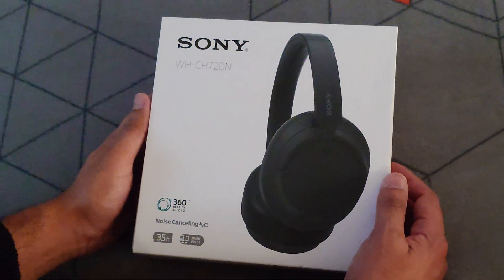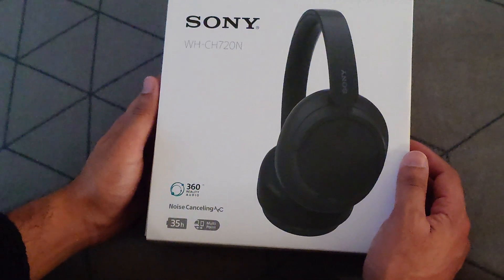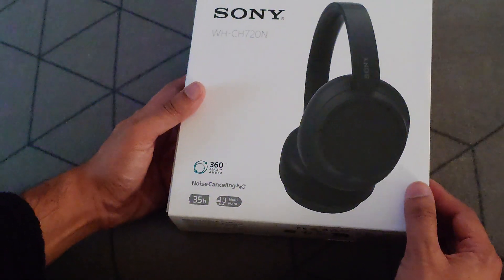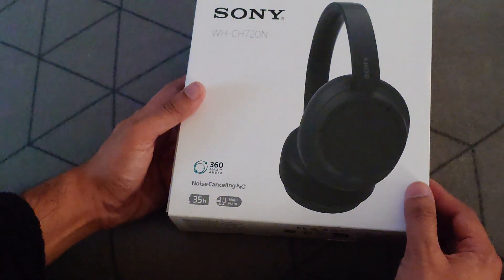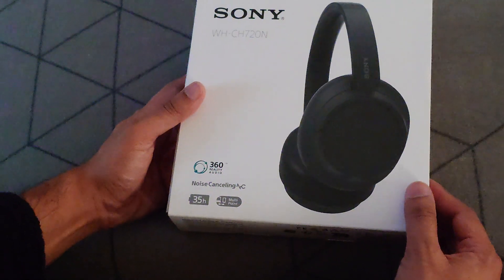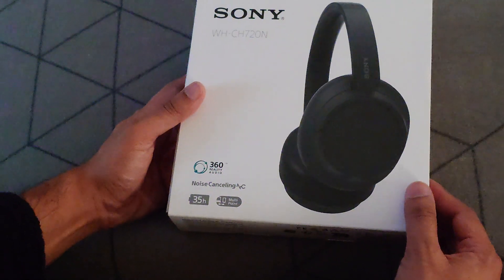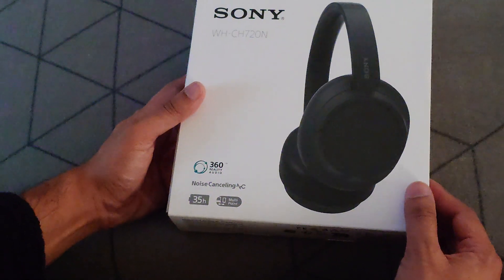Sony - WH-CH720N - Unboxing